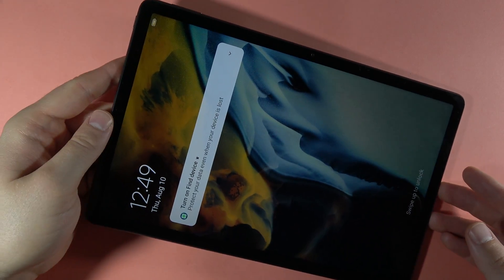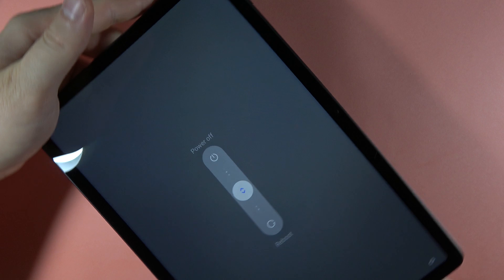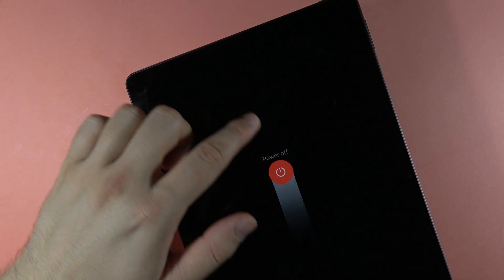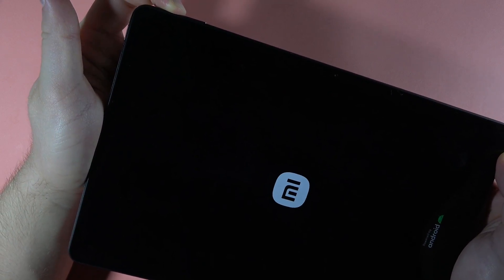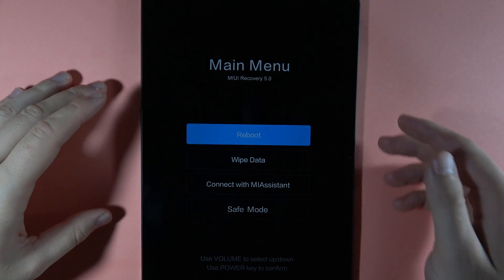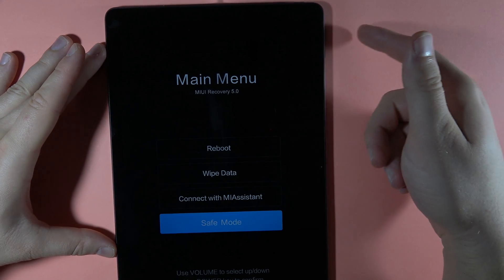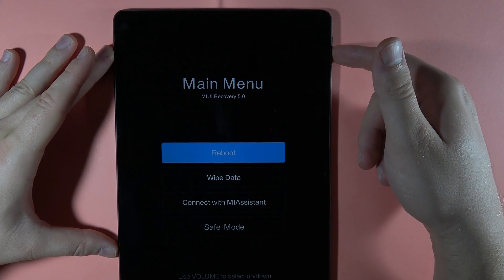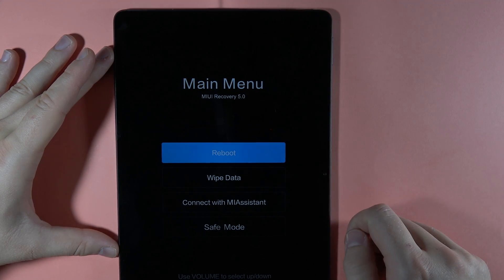How to Open Recovery Mode on Redmi Pad SE?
Unlock the potential of your Redmi Pad SE by learning how to access Recovery Mode in my latest video guide. I'll walk you through the simple steps, empowering you to troubleshoot, reset, or update your device with clear and easy-to-follow instructions.